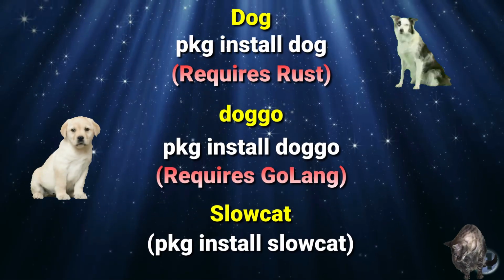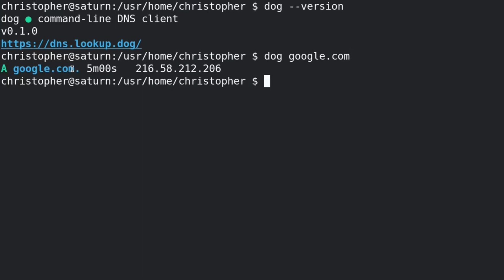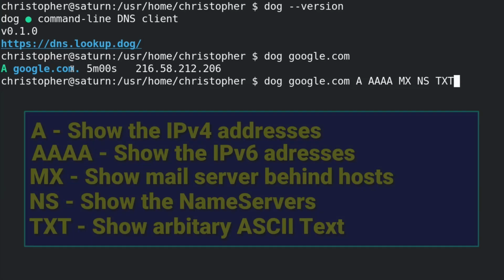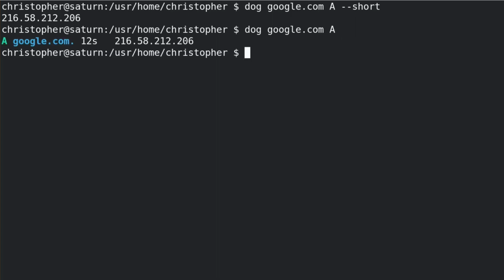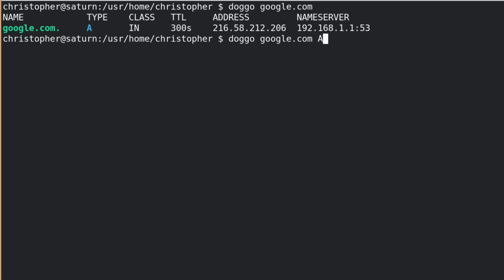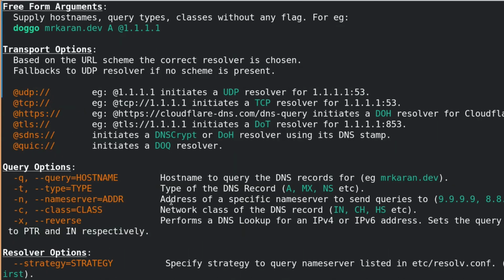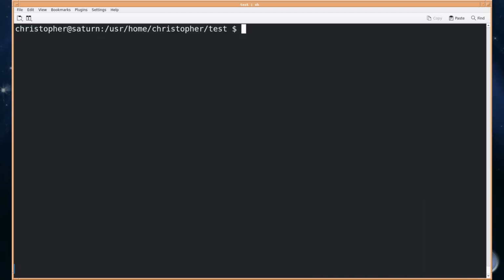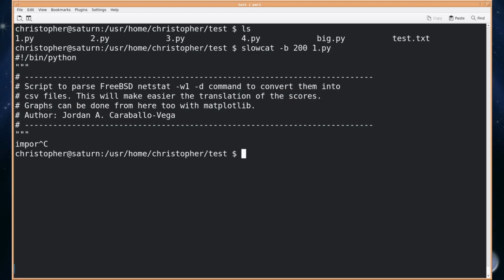Two Dogs and a SlowCat - Can You Dig It?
In another animal inspired video (this is the last one I promise), let's take a look at two dig alternatives, Dog and Doggo...and another Cat alternative, albeit a slower one, funnily enough called SlowCat :-)